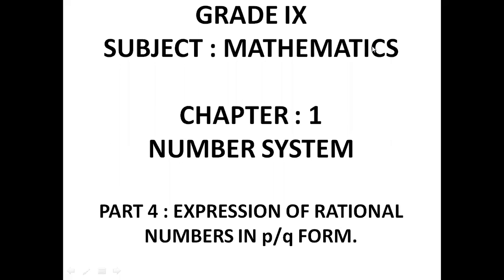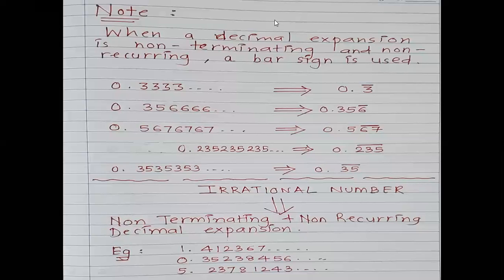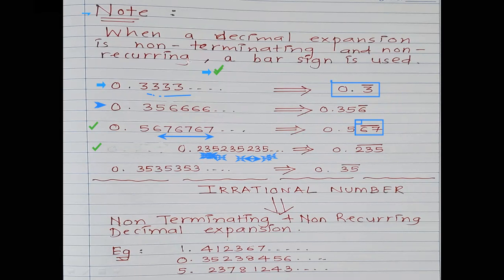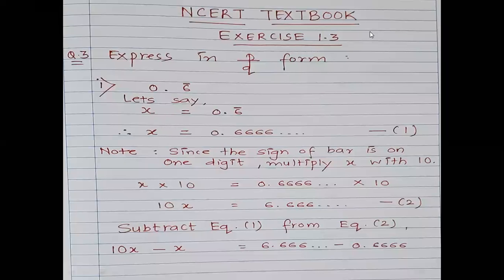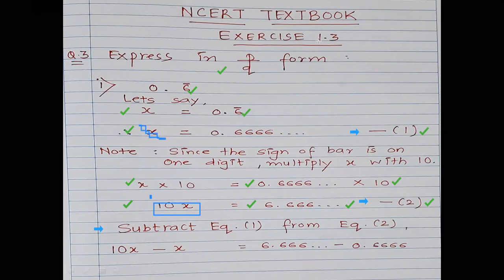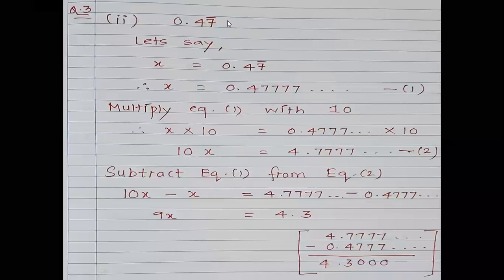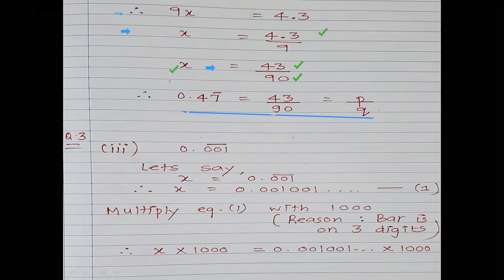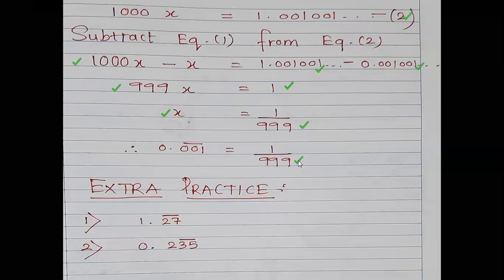Grade IX MATHS Ch 1 Number System PART 3